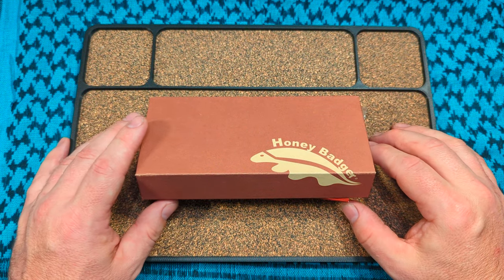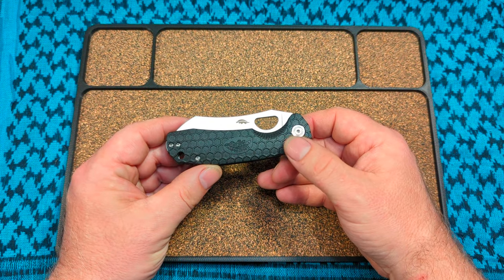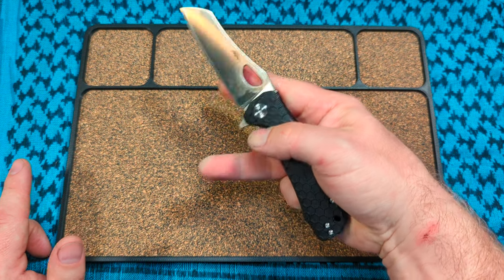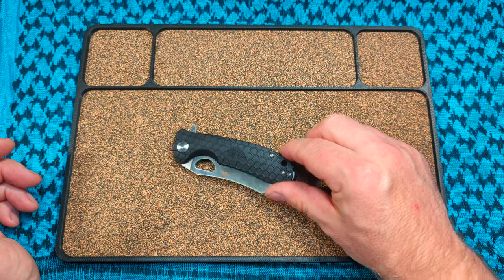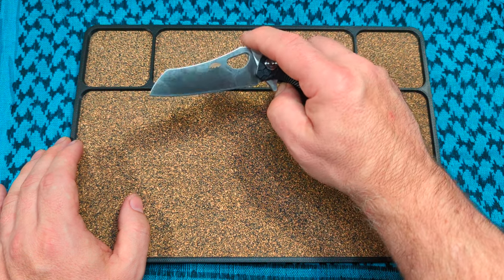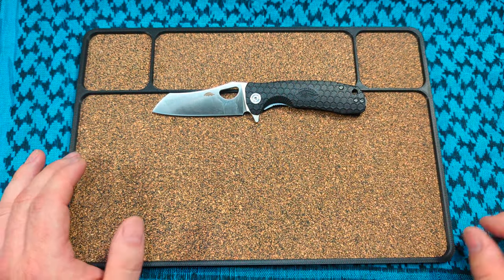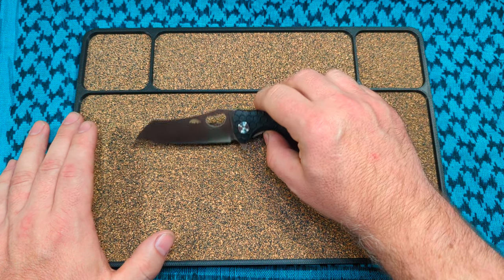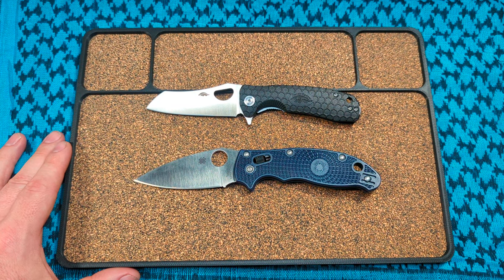THE HONEY BADGER IN 14C28N!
The Honey Badger 14C28N